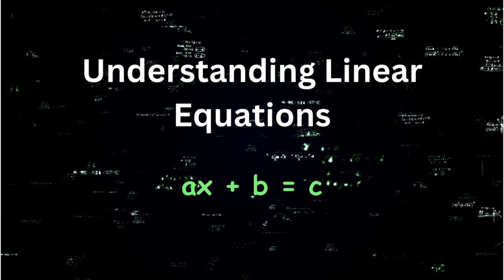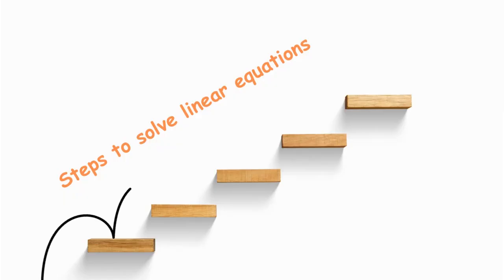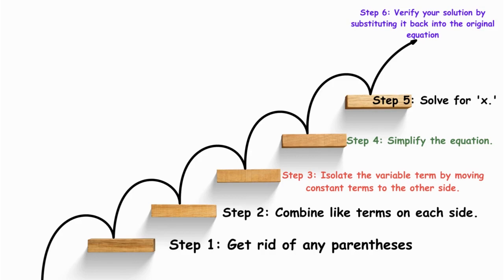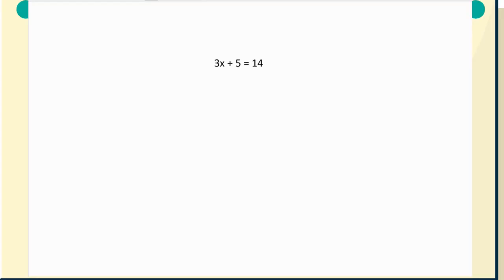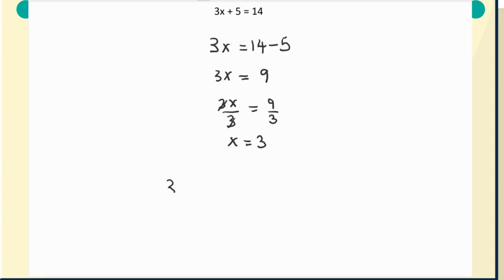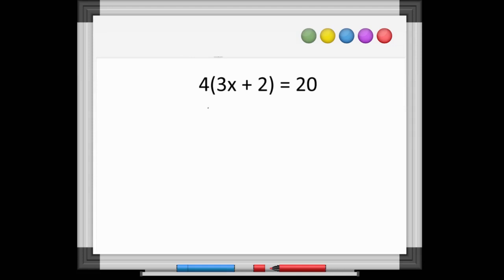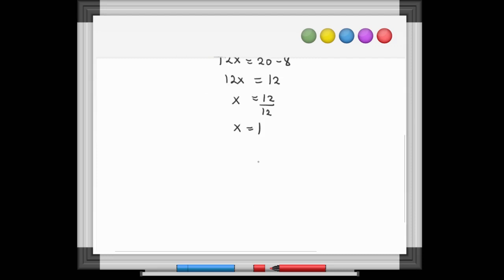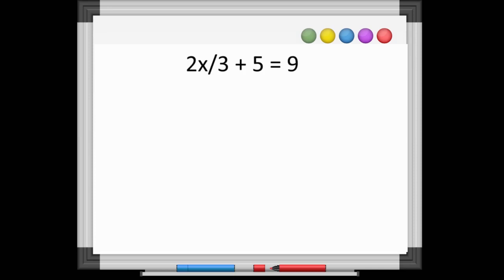Mastering Linear Equations: Solving with Confidence - Step-by-Step Examples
In this comprehensive math lesson, students will master the art of solving linear equations effortlessly. Step-by-step explanations and interactive examples will guide them through the process, building their confidence along the way. From simple to complex equations, this engaging lesson ensures a solid understanding of linear equations and their applications.

Questions:

Question 1:
Solve the equation for 'x':
3x + 7 = 16

Question 2:
Find the value of 'y' in the equation:
2(y - 5) = 16

Question 3:
Solve the following equation for 'x':
4(2x + 3) = 32

Question 4:
Find the value of 'a' in the equation:
5(a + 2) - 3 = 22

Question 5:
Solve for 'b':
3(b - 4) = 9 + 2b

Answers:

Answer 1:
x = 3

Answer 2:
y = 13

Answer 3:
x = 2.5

Answer 4:
a = 3

Answer 5:
b = 21